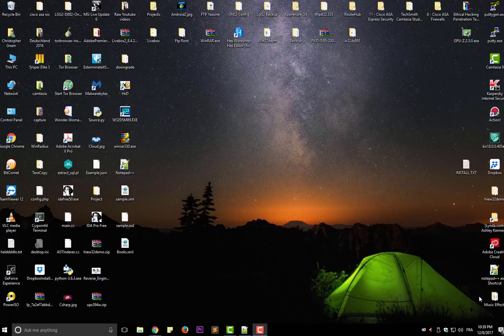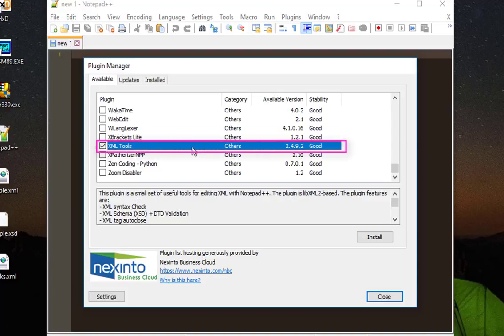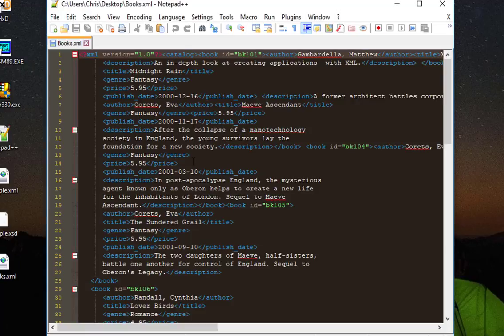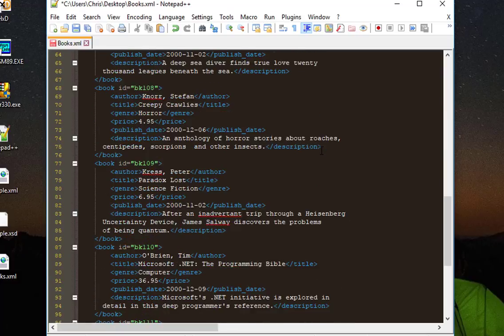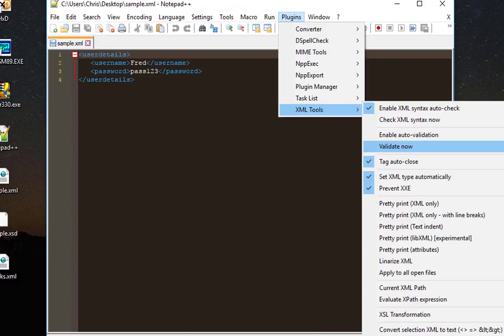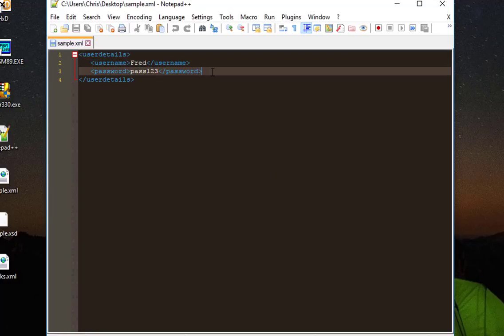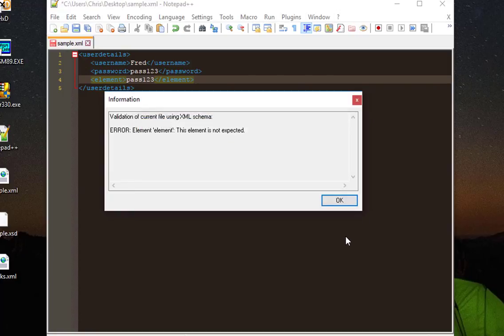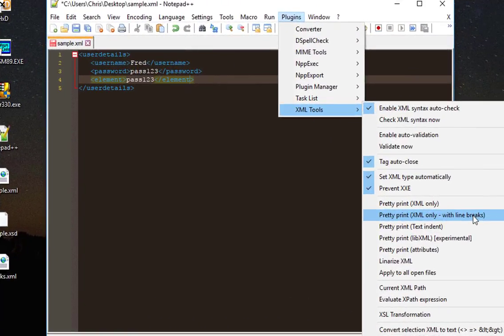How To Format And Validate An XML File Using Notepad++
This video demonstrates how to achieve good XML formatting in a wiki article using Notepad++ (a free Notepad editor) with the XML Tools add-in.

The application Notepad++ is free to download. A plugin called xml tools is also free to download. One feature of the plugin is the ability to validate XML against an XSD.